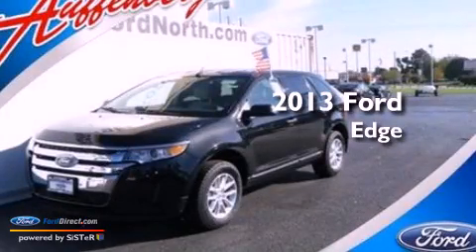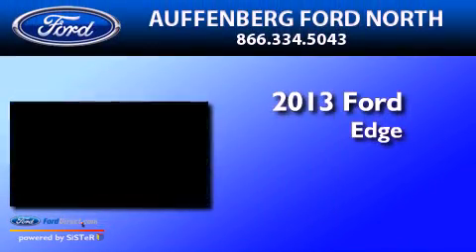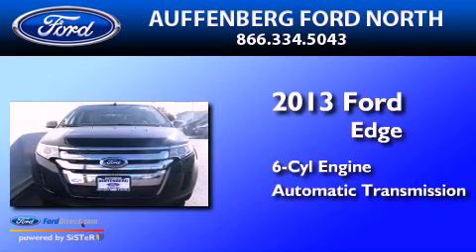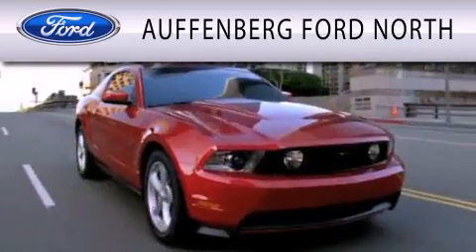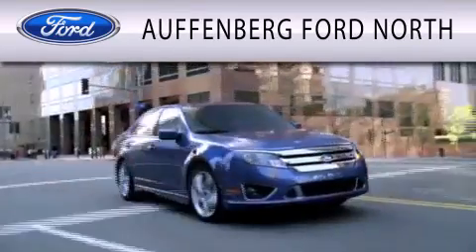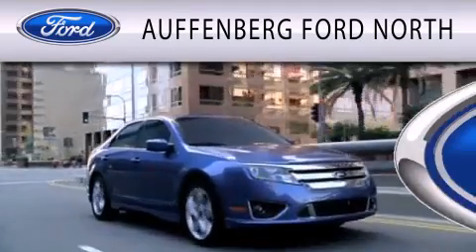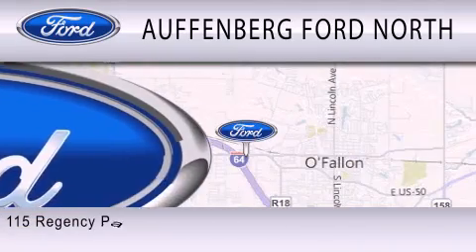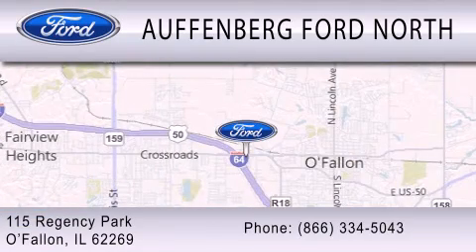2013 FORD EDGE O'Fallon IL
Year : 2013
 Make : FORD
 Model : EDGE
 Engine : 3.5L V6 24V MPFI DOHC
 Trans . : 6-SPEED AUTOMATIC
 Exterior : TUXEDO BLACK METALLIC
 Miles : 5

 Stock : 37263